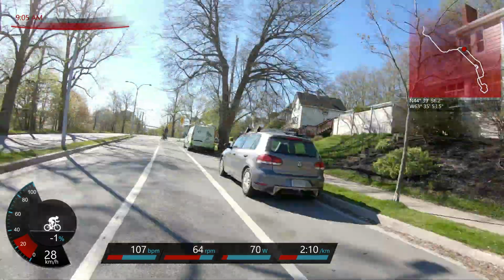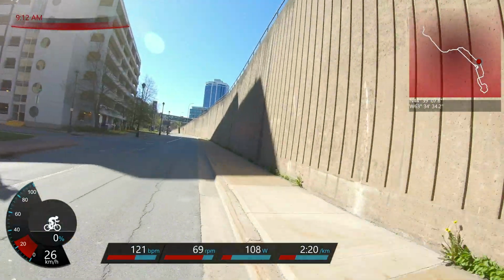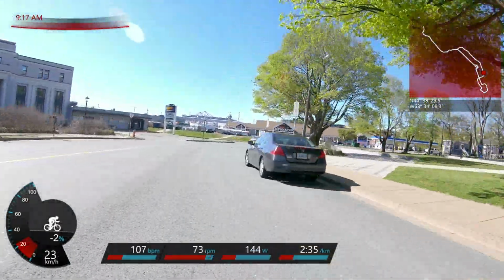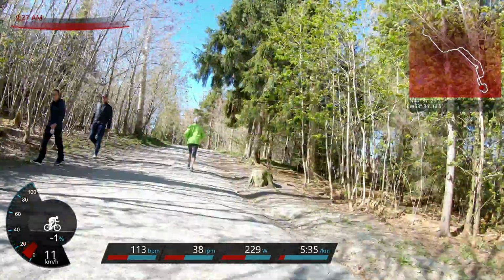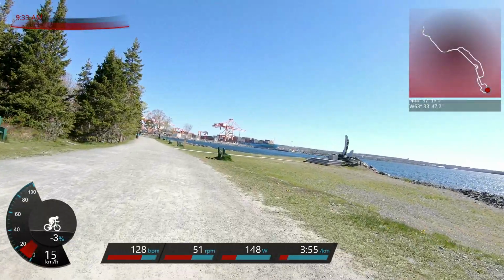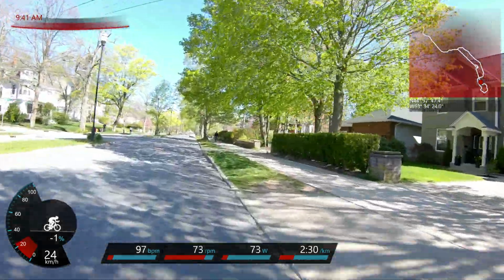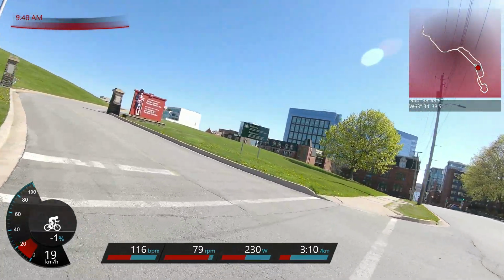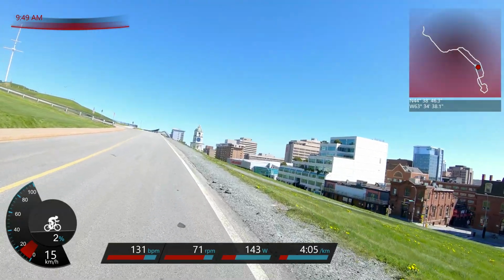Point Pleasant Park & Citadel Hill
My longest ride to date took me to Point Pleasant Park and Citadel hill.  Nearly 40km from home to home.  Was a beautiful morning, tho chillier than the last couple days.

Trimmed my 2 hour ride into 6 minutes or so to show you a few sites from along the way.  Links to them below!